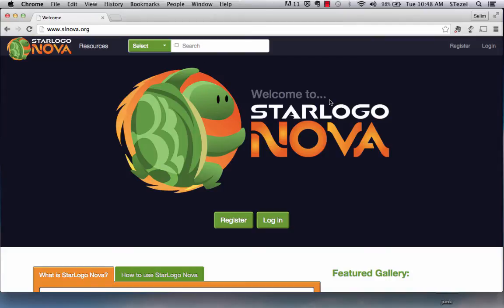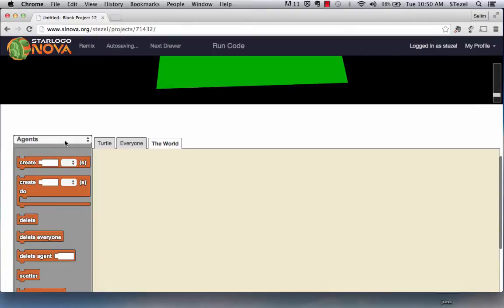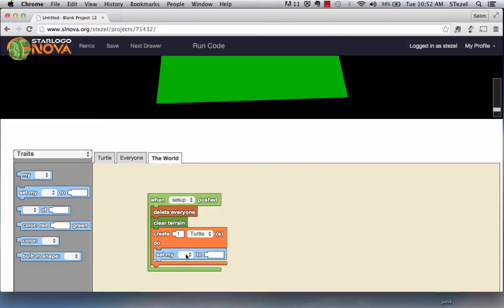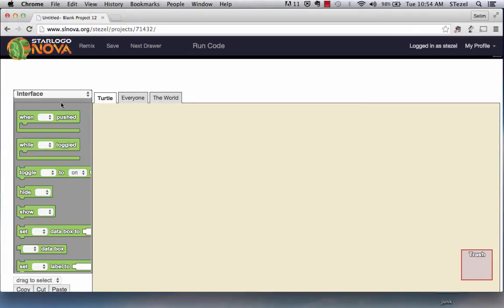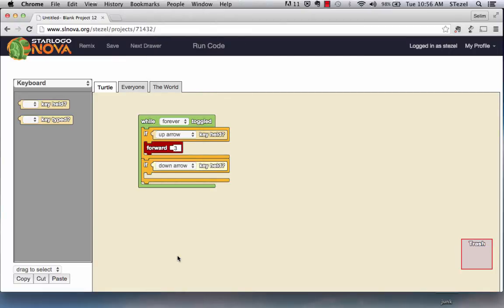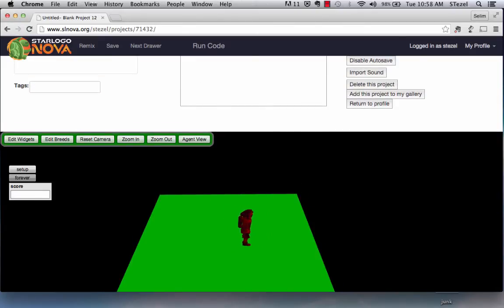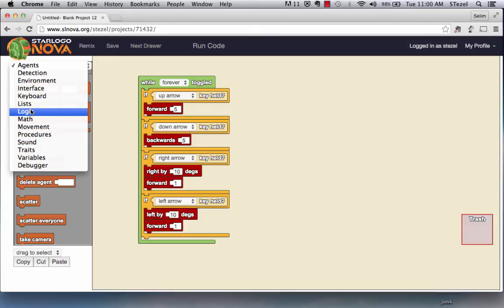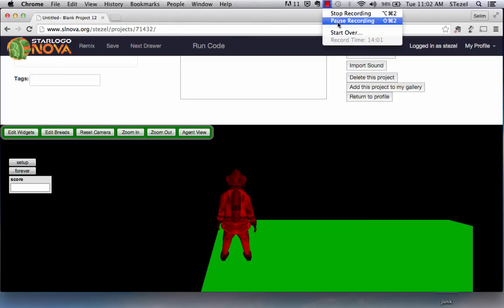StarLogo Nova: First Person 3D Game Part 1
In this video we learn how to create a superhero character endowed with 3D movement capabilities in the coding environment of StarLogo Nova.